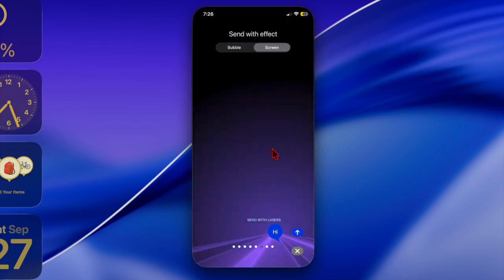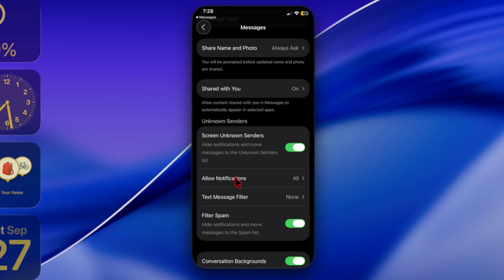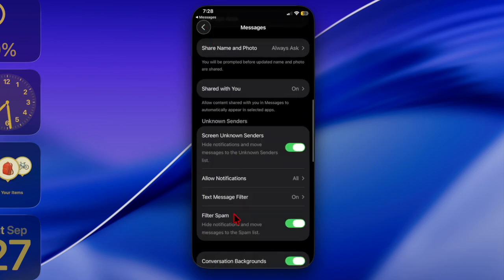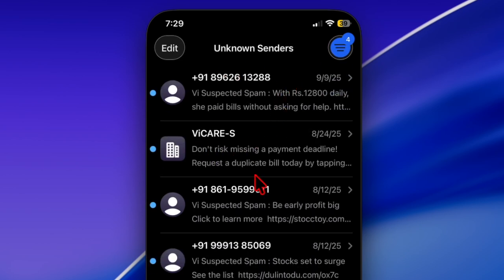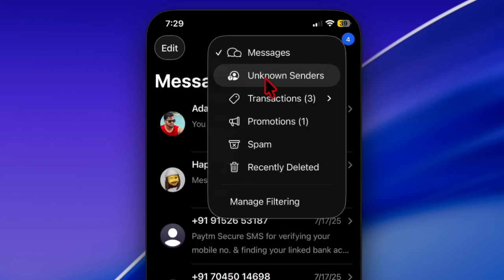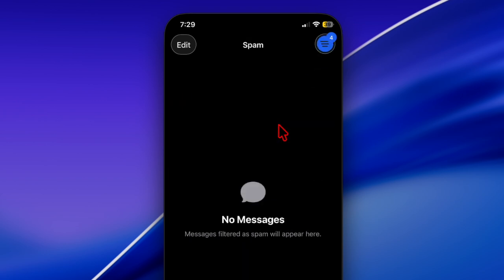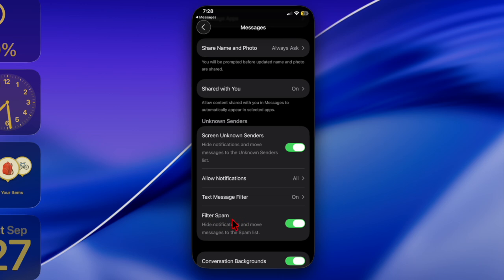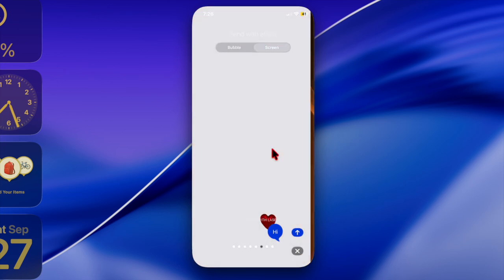How to Screen and Filter Messages From Unknown Senders in iOS 26 on iPhone & iPad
Learn how to screen and filter messages from unknown senders on your iPhone or iPad running iOS 26. Keep your inbox clean, avoid spam, and ensure that you only see messages from your contacts. In this step-by-step guide, we’ll show you how to enable the Unknown & Spam filter, manage message notifications, and customize your Messages app for maximum control. Perfect for anyone who wants a tidy, secure, and distraction-free messaging experience on iOS 26.